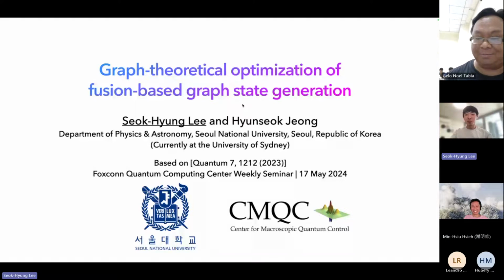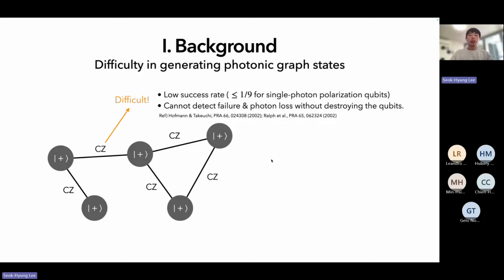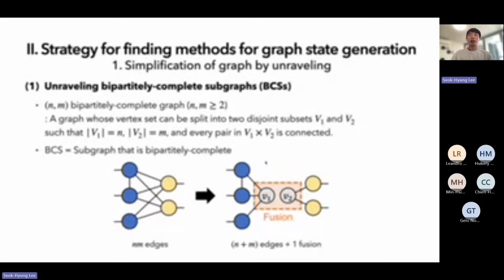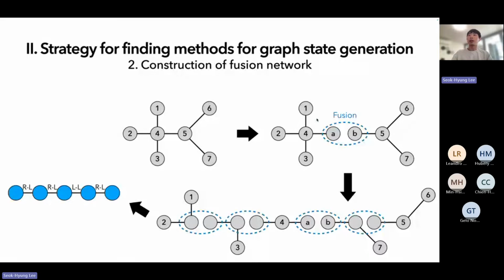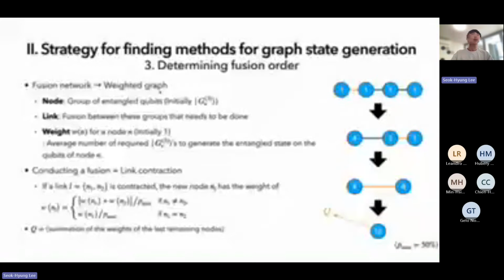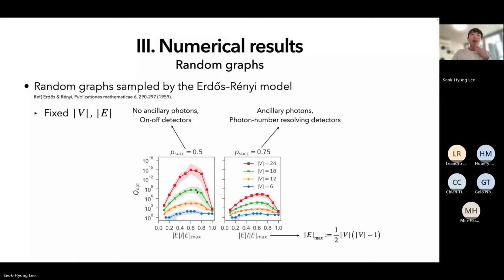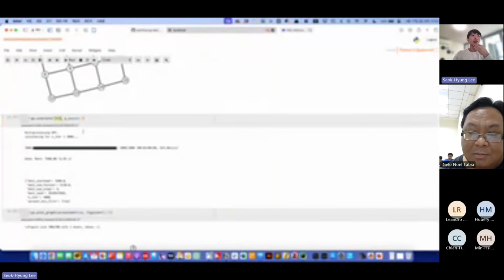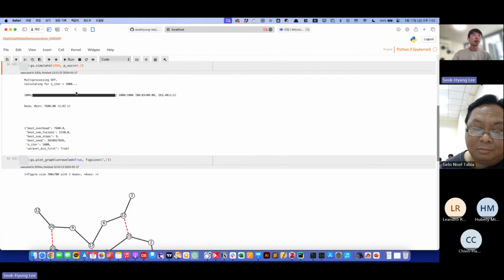Graph theoretical optimization of fusion based graph state generation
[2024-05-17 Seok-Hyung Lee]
Graph states are versatile resources for various quantum information processing tasks, including measurement-based quantum computing and quantum repeaters. Although the type-II fusion gate enables all-optical generation of graph states by combining small graph states, its non-deterministic nature hinders the efficient generation of large graph states. In this work, we present a graph-theoretical strategy to effectively optimize fusion-based generation of any given graph state, along with a Python package OptGraphState. Our strategy comprises three stages: simplifying the target graph state, building a fusion network, and determining the order of fusions. Utilizing this proposed method, we evaluate the resource overheads of random graphs and various well-known graphs. Additionally, we investigate the success probability of graph state generation given a restricted number of available resource states. We expect that our strategy and software will assist researchers in developing and assessing experimentally viable schemes that use photonic graph states.